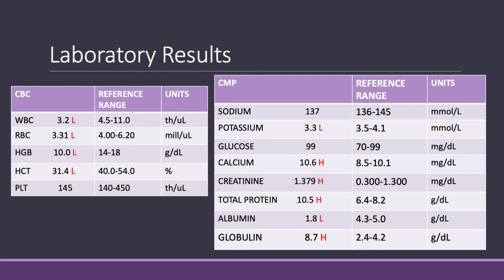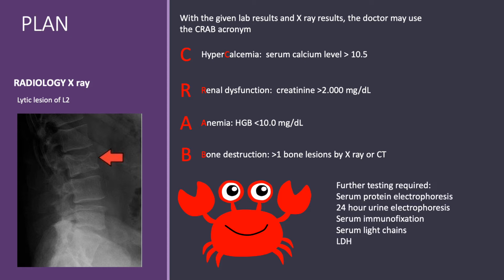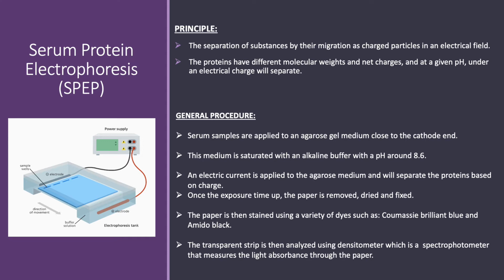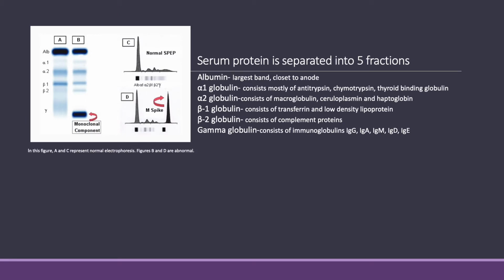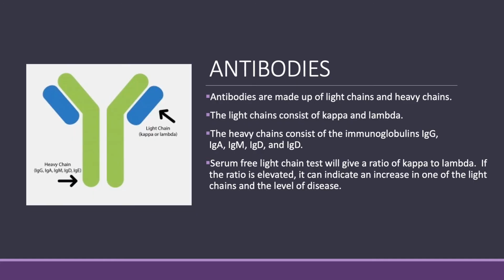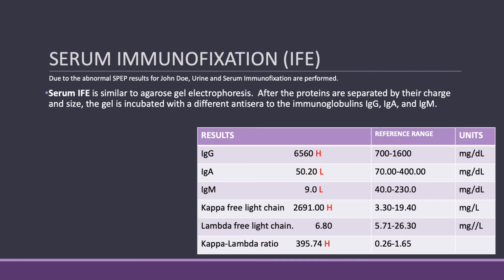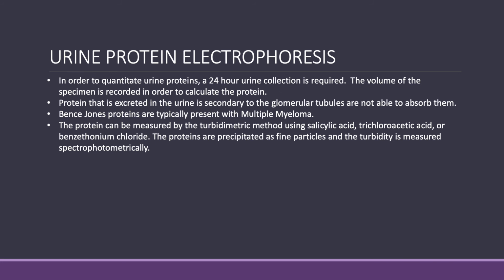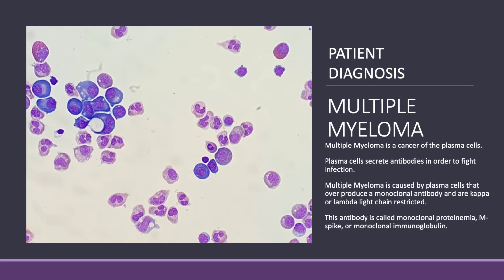Diagnosis of Multiple Myeloma